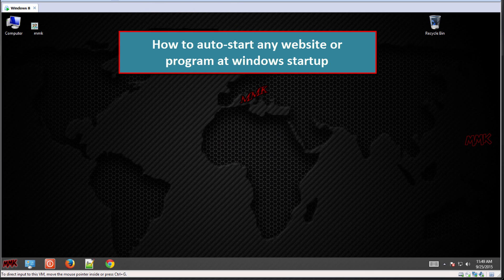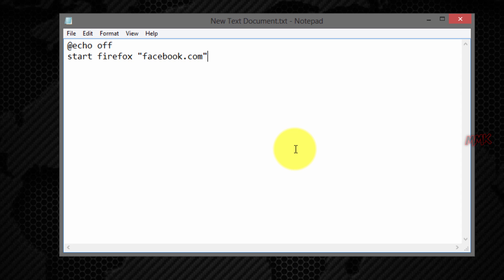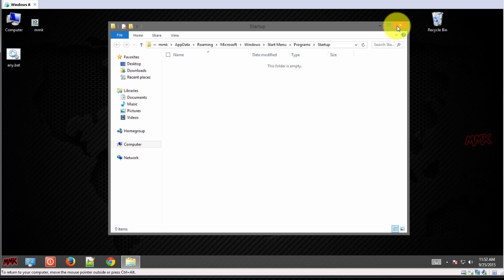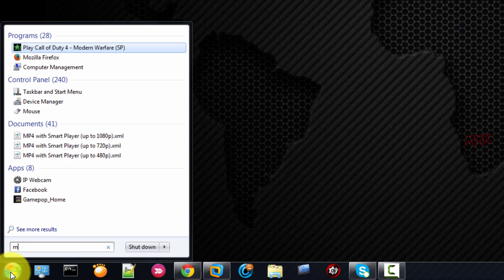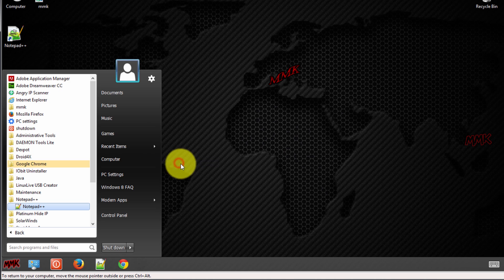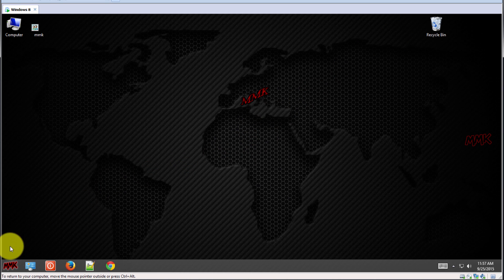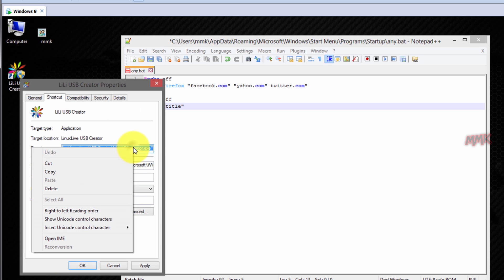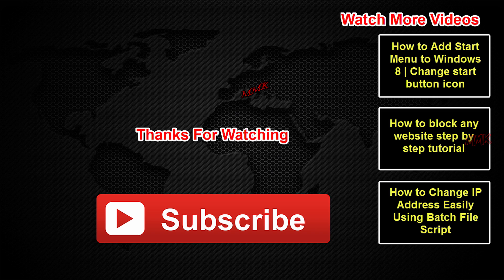How to auto start any website or program at windows startup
Video tutorial shows you, how to auto-start any website or program at windows startup using batch file script. Easy way to run a program automatically when Windows starts. To auto run programs at startup, you need to create batch file and move it to startup folder.

Steps to auto start any website at windows startup:

1) Create a new text document and write easiest windows command (batch file script):

Example for Chrome web-browser:
@echo off
Start chrome “any-website-address”

Example for Mozilla Firefox web-browser:
 @echo off
Start firefox “any-website-address”

Example for Opera web-browser:
@echo off
Start opera “any-website-address”

Example for Internet Explorer web-browser:
 @echo off
Start iexplore “any-website-address”

Choose script, copy and paste it in text document, name and save file as a batch format (any.bat)

2) Move it to startup folder

Open startup folder, Windows 7 users:
Go to Start, All Programs, then right-click on Startup folder and select Open.

Open startup folder, Windows 8 users:
Press “windows key” + R, on your keyboard,
In a box type “shell:startup”

Disable auto run programs in windows

Windows 8 users: Open Task Manager by pressing “Ctrl+Alt+Del” keys on keyboard and select startup tab. Then right click on program, which you need to disable.

Windows 7 users, go to Start, in the search box type “msconfig”, press enter and select startup tab. Then uncheck the checkbox next to the program, which you need to disable.

Auto start any program at windows startup

You just need to create a shortcut of the program and move it in startup folder, but some programs may not work in this way, so you can run it using batch file:

Batch file script to run program
Example:
@echo off
start "title" "C:\Program Files\Notepad++\notepad++.exe"
Note: command / start /
Title any but must be in Quotes   “any“
Full path to your program, in Quotes  “your/program/path (location).exe”

This video-tutorial-attempt to answer all below questions:

How to auto start any website at windows startup
How to auto start any program at windows startup
How to open startup folder in windows 8
How to open startup manager in windows 7
How to open startup manager in windows 8
How to disable auto run programs in windows 7
How to disable auto run programs in windows 8